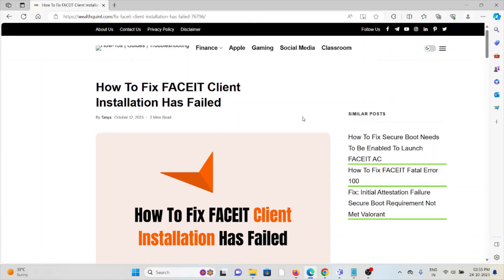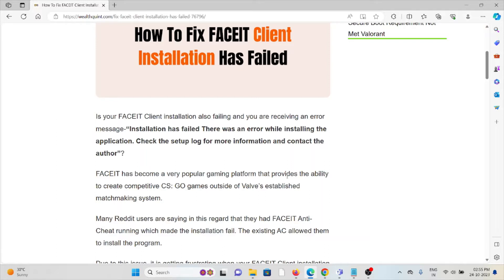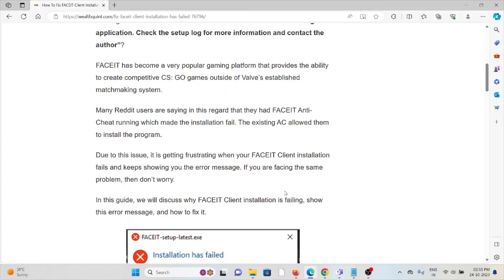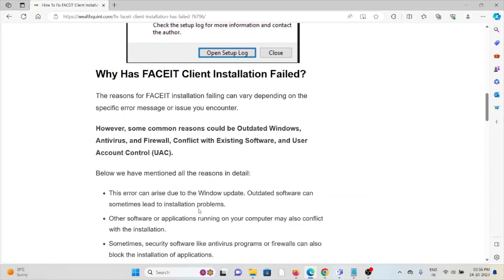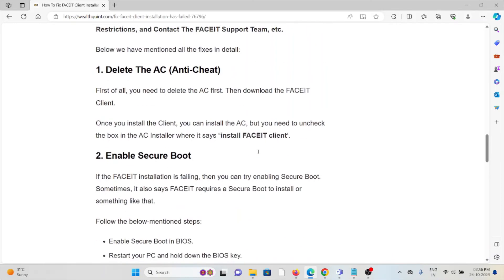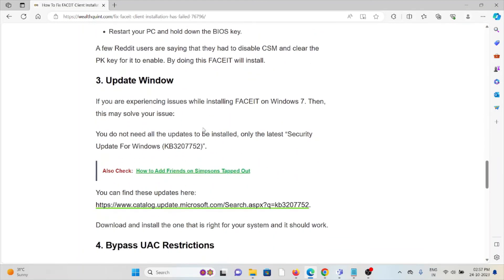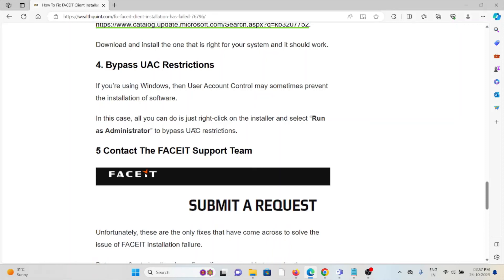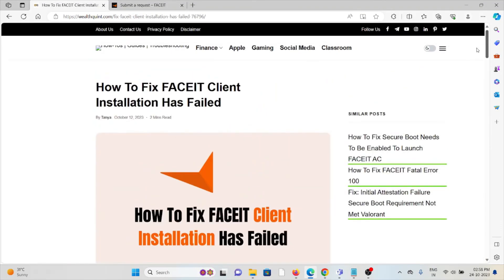How To Fix FACEIT Client Installation Has Failed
Is your FACEIT Client installation also failing and you are receiving an error message-“Installation has failed There was an error while installing the application. Check the setup log for more information and contact the author”?FACEIT has become a very popular gaming platform that provides the ability to create competitive CS: GO games outside of Valve’s established matchmaking system.Many Reddit users are saying in this regard that they had FACEIT Anti-Cheat running which made the installation fail. The existing AC allowed them to install the program.Due to this issue, it is getting frustrating when your FACEIT Client installation fails and keeps showing you the error message. If you are facing the same problem, then don’t worry.

0:00 Introduction
1:06 Why Has FACEIT Client Installation Failed?
1:32 Solution 1:Delete The AC (Anti-Cheat)
1:51 Solution 2:Enable Secure Boot
2:13 Solution 3:Update Window
2:30 Solution 4:Bypass UAC Restrictions
2:50 Solution 5:Contact The FACEIT Support Team